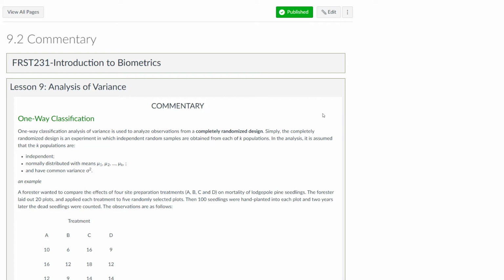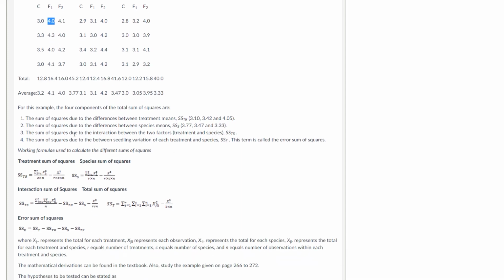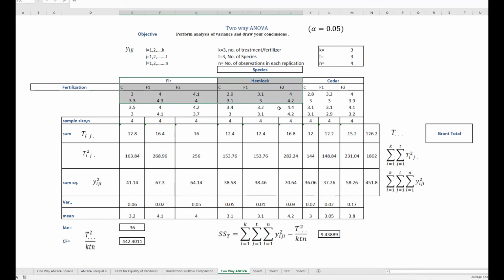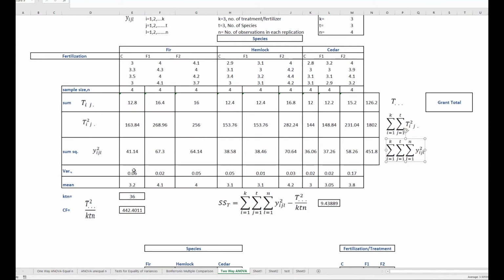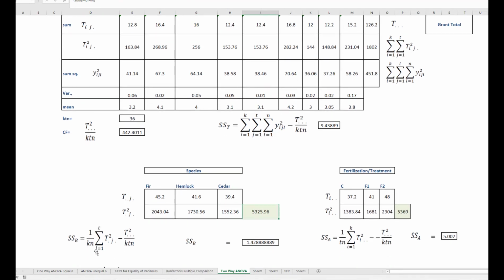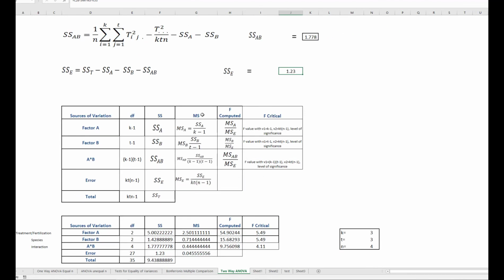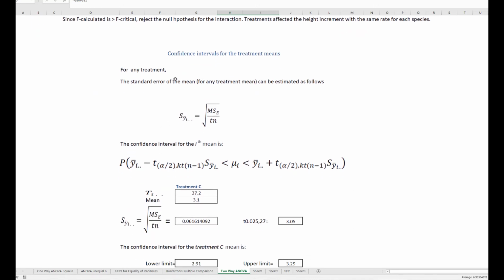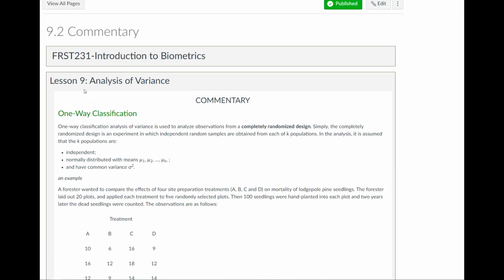Lesson 9 Part 3: Analysis of Variance